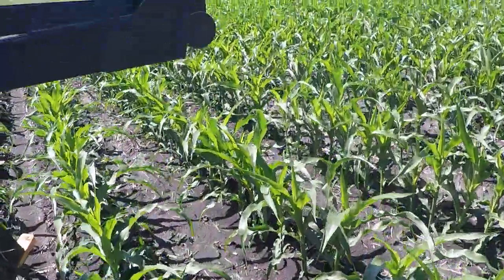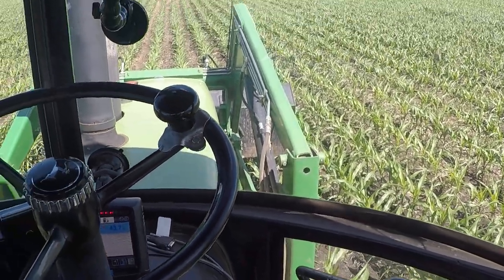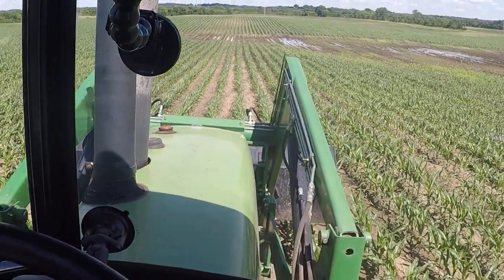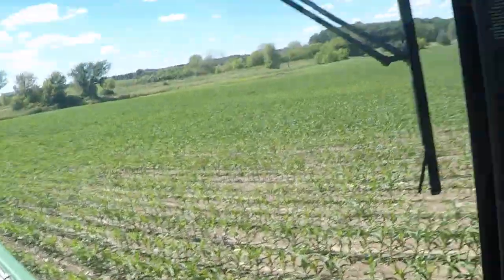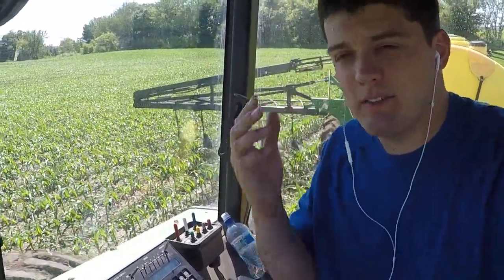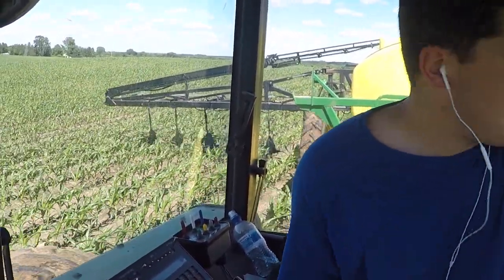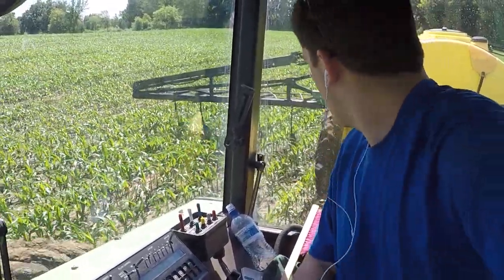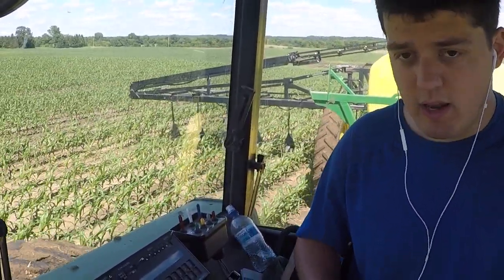More Mud--Side Dressing Corn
We can't seem to catch a break, mud every season.  This field was a little sticky--I made it work.